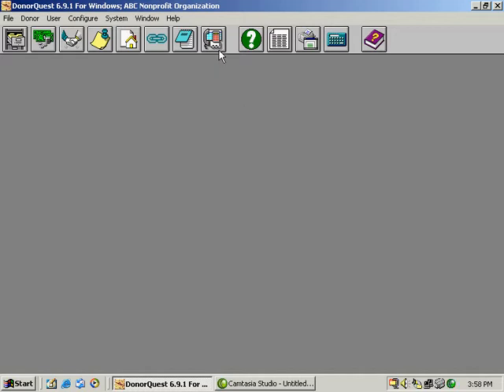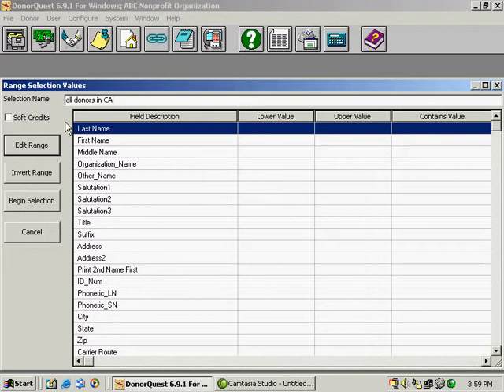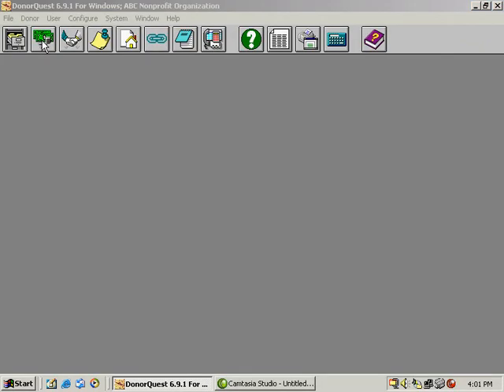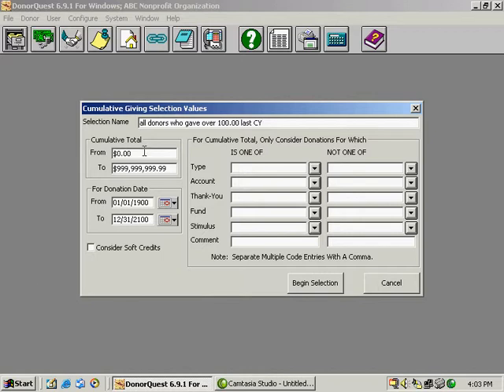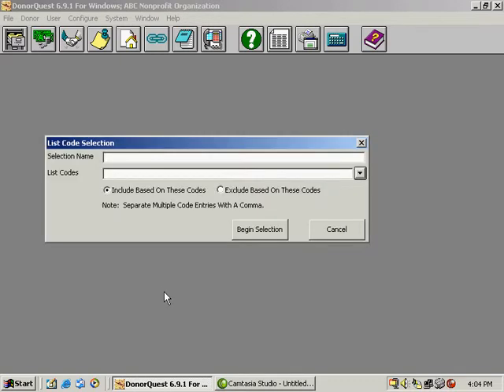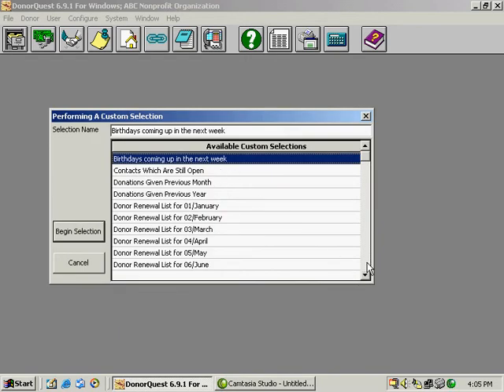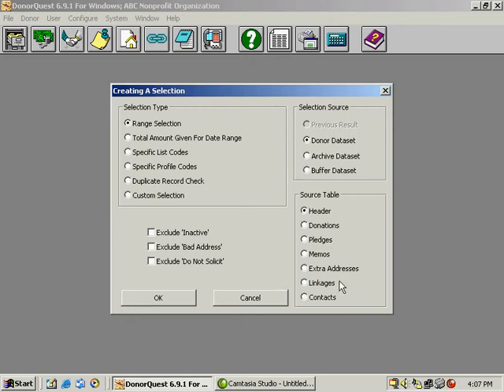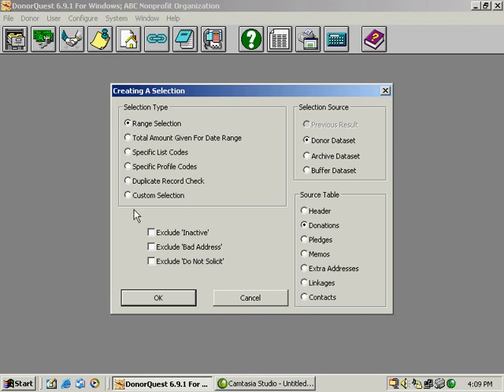DonorQuest Fundraising Software Tutorial: Selections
Chapter 3: Selections. Learn more about DonorQuest fundraising software for nonprofits